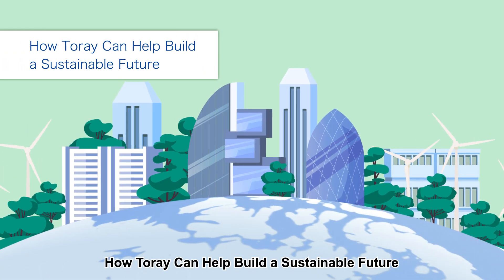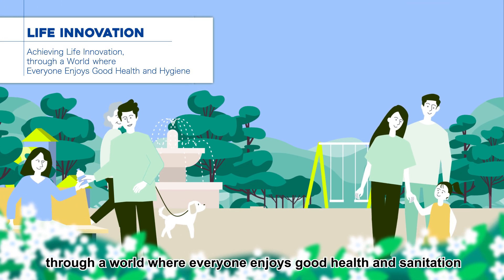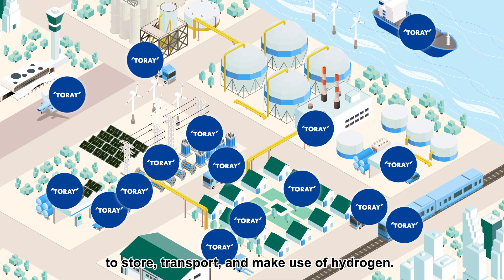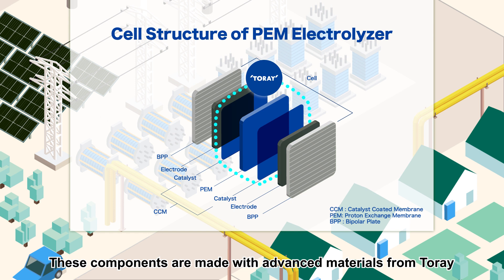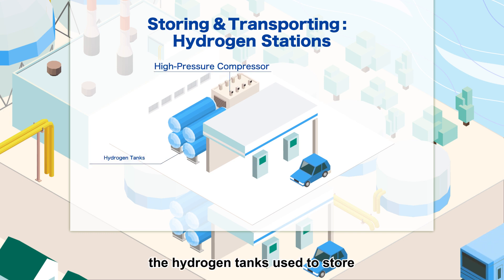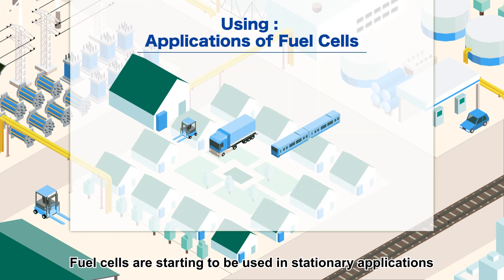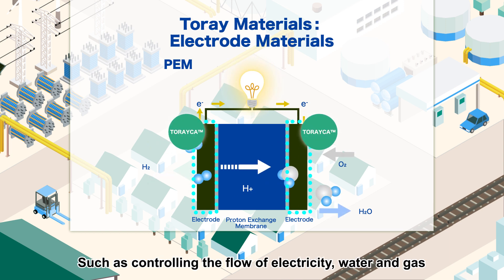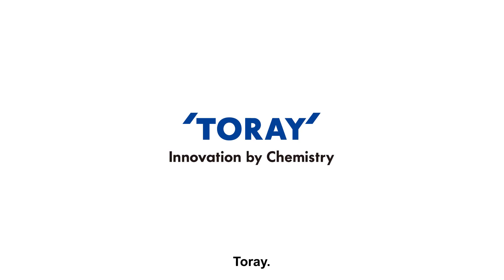【TORAY】 Next generation clean energy－ hydrogen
The hydrogen society is about to come, where hydrogen produced from water is stored, transported, and turned back into water while generating useful energy like electricity and heat. Enjoy the video showcasing Toray’s products that contribute to such a future world of hydrogen society.

クリーンな次世代エネルギー、水素。
水から水素をつくり、はこび、電気や熱を取り出して水に戻す。そんな水素社会のあちこちに東レの先端材料が使われる未来をご紹介します。